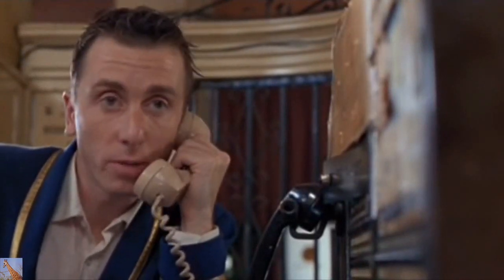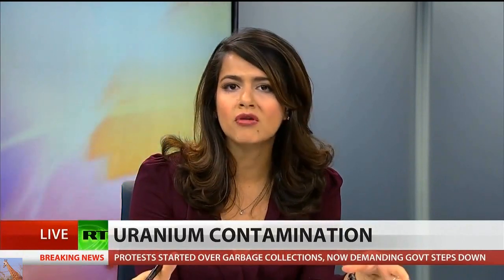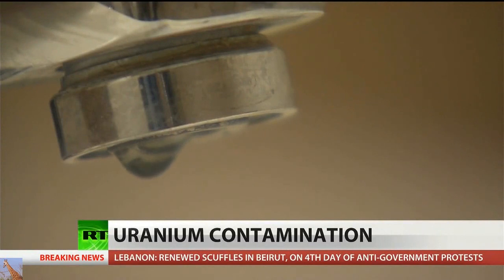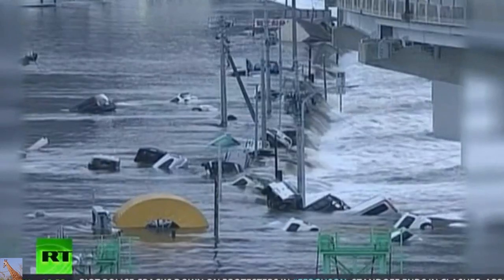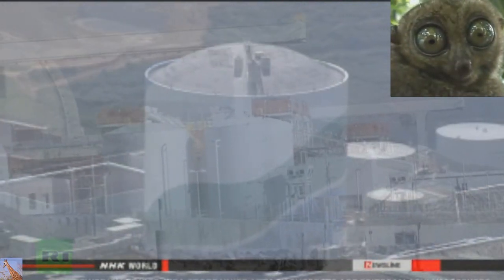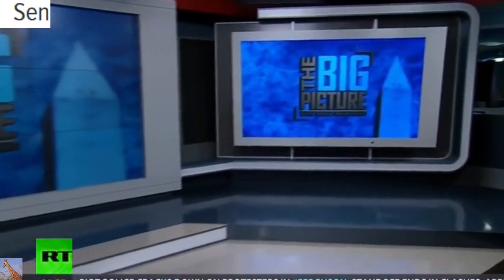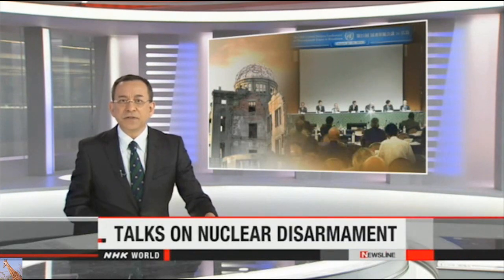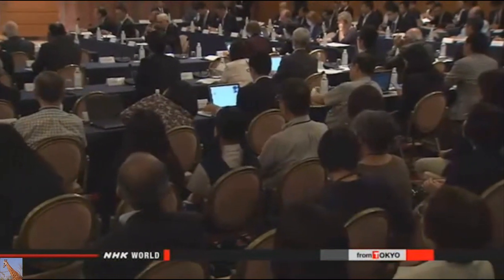(Not Vulgar) Reupload: Fukushima Gives Seals Leukemia, Mutates Trees Update 8/28/15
It seems Kimberly Hasty wants a "no vulgar language video" for a Triple (Plus) Nuclear Meltdowns at Fukushima Update I posted earlier called: Fukushima Gives Seals Leukemia, Mutates Trees & "Rebuilding" Update 8/28/15 Okay Kimberly, this edit is for you.  Kimberley Hasty wrote
Please remix this without the vulgar language so I can share it?
Her you go Kimberly. Worth repeating in ANY Language.
UnFukushima Believable...
Cleanup Starts in Fukushima's Restricted Zone - Aug. 28, 2015 SO THEY CAN MOVE BACK AND REBUILD!
Full-scale decontamination work has begun in one of the areas in Fukushima Prefecture that received the highest doses of radioactive fallout from the 2011 nuclear accident.
About 30 workers gathered at an elementary school in the town of Okuma on Friday. They used heavy machinery to remove top soil from the playground.
Okuma partly hosts the Fukushima Daiichi nuclear plant. The government has determined that some parts of the town will remain restricted areas where people will not live for an extended time.
In these restricted zones, decontamination work had only been carried out on an experimental basis.
But at the request of town officials, the Environment Ministry decided to launch full-scale cleanup work targeting a district where there are a lot of schools and public facilities.
The ministry plans to finish decontaminating the roughly 95-hectare area by next March.
Similar restricted zones exist in 6 other municipalities in Fukushima.
Ministry officials plan to decide whether to start decontaminating them after checking their radiation levels and the wishes of the residents.
"Abnormalities" Found in Fir Trees Near Fukushima Plant- Aug. 28, 2015
Japan's Environment Ministry has found abnormalities in fir trees near the crippled Fukushima Daiichi nuclear power plant.
The ministry has been observing about 80 species of wild animals and trees near the plant since 2011, when Japan suffered its worst nuclear accident.
At the request of the ministry, the National Institute of Radiological Sciences analyzed fir trees in areas where radiation levels are relatively high and published the results on Friday.
The results show that Japanese fir populations in the area showed a significantly increased number of morphological defects, including deletions of leader shoots of the main branch axis.
The study shows that 98 percent of fir trees in a 3.5-kilometer area from the damaged plant have defects. The radiation dose in the area is about 34 microsieverts per hour.
The results also show that 44 percent of fir trees have defects in an 8.5-kilometer zone with 20 microsieverts of radiation, and 27 percent in a 15-kilometer zone with 7 microsieverts of radiation.
BS WARNING: The Environment Ministry says no abnormality has so far been confirmed in other animals and trees. are just a few
Many baby seals dying of leukemia-linked disorder along California coast — Blamed for over 1/3 of recent deaths at San Francisco Bay rescue center (CHART)
I missed the fisherman story MissingSky101 has here: Fukushima Propaganda News 8/28/15: Decontamination for Dummies; Tepco Bribes Fukushima Fishermen
Local govts allowing nuclear waste to be dumped near small Texas town – report A new report has found that large quantities of nuclear waste from power plants are being dumped into a remote desert town located in Texas, potentially impacting water flowing into one of the biggest aquifers in America
Sendai Nuclear Plant Resumes Output Increase IN SPITE OF LEAKS AND CRACKS in Cooling Pipes! Aug. 27, 2015
The operator of Japan's only restarted nuclear power plant has resumed increasing power output one week after equipment trouble forced it to suspend the ramp-up.
Kyushu Electric Power Company suspended the output increase last Thursday after a problem was found with one of the No. 1 reactor's condensers at the Sendai plant in Kagoshima Prefecture in southwestern Japan.
The utility said seawater leaked from damaged intake pipes into the condenser. The company stopped increasing the output while it inspected the equipment and fixed the problem.
The utility had restarted the reactor just 9 days earlier, on August 11th. It was generating power at 75 percent of capacity at the time of the suspension.
The condenser turns steam that drives the turbine back into water. Neither the steam nor the water is radioactive.
The utility said on Thursday that it had completed its inspections and fixed the problem by the previous day, and that nothing else amiss had been found. The company started increasing energy output again in the morning, and it had reached 95 percent by the evening.
However, the utility might miss its target to go back into commercial operation by early Sept.